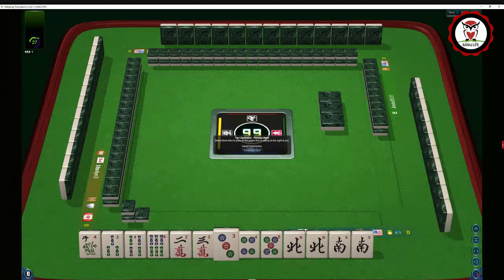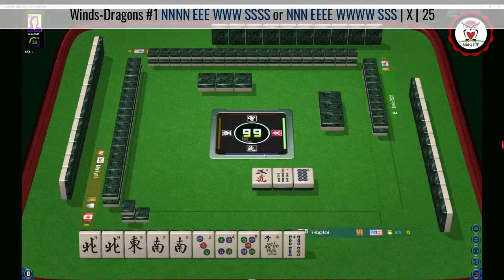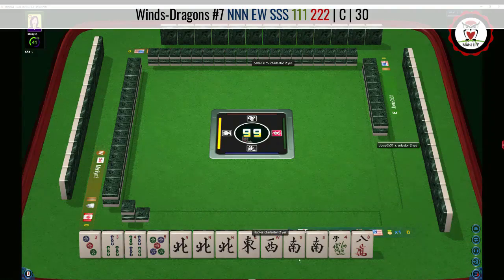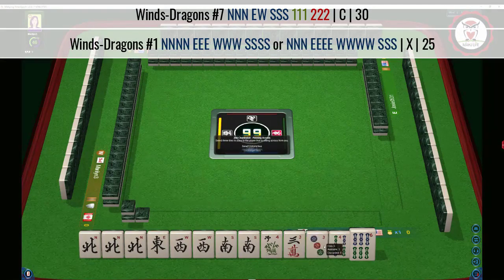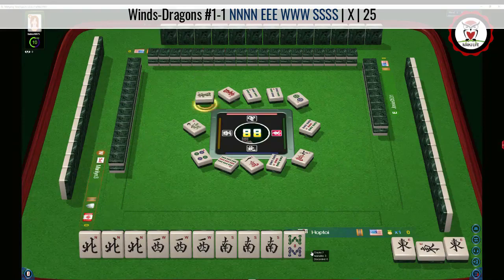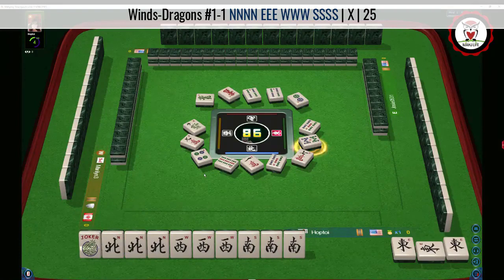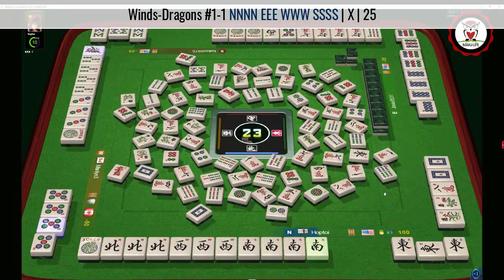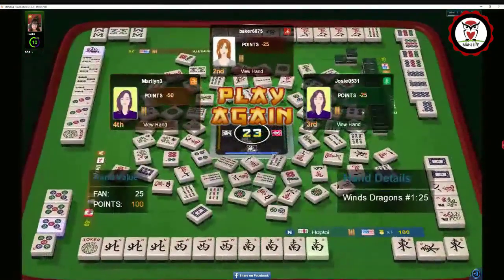NMJL Strategy Theory 20230717 Playing Winds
Mahjong or Mah jongg is the Chinese tile game that requires critical thinking, situational awareness, and social acuity. Strategy theory for American style using National Mah Jongg League rules is very different from all other versions because of the categories and components of valid hands published by the league. Watch this video and consider incorporating proclivities and findings shared to better your game!

MUSIC
Inspiring Percussion Upbeat by MoodMode

Michele Frizzell
Instructor, Author, Speaker

6175 Hickory Flat Hwy Ste 110-335